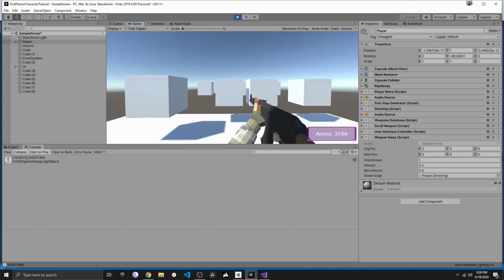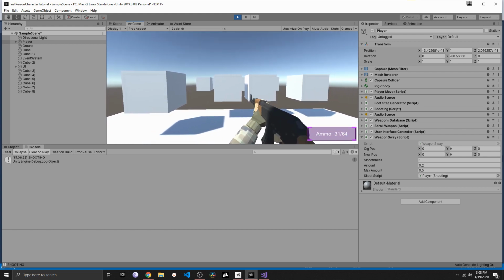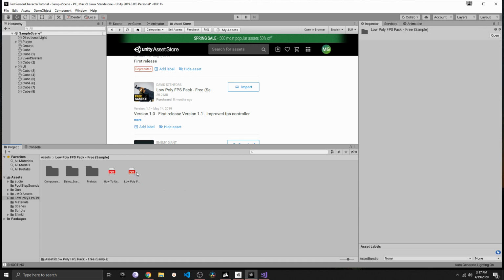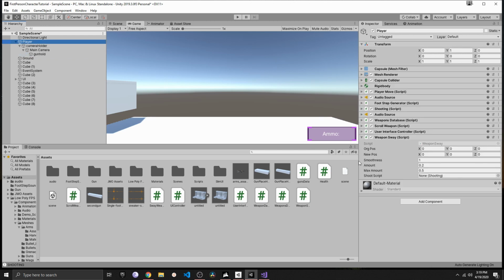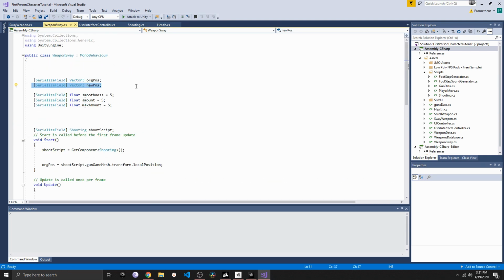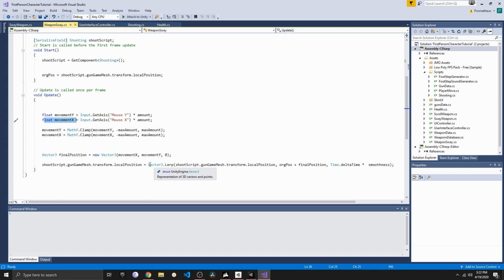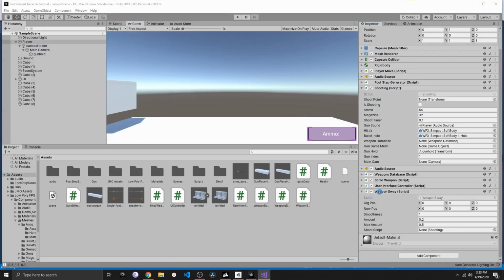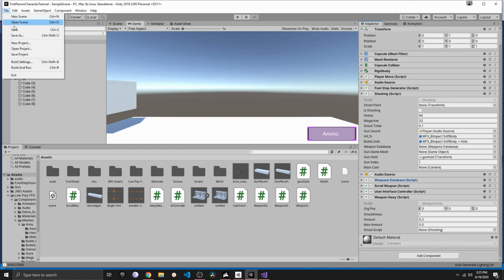Episode 08 | FPS in Unity from scratch! | Gun Mesh, Dynamic Weapon Sway System